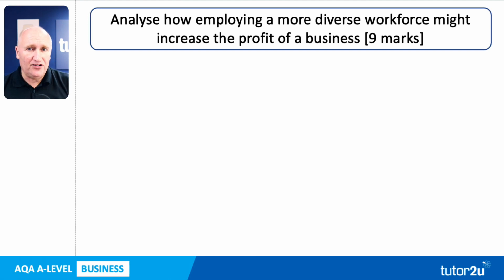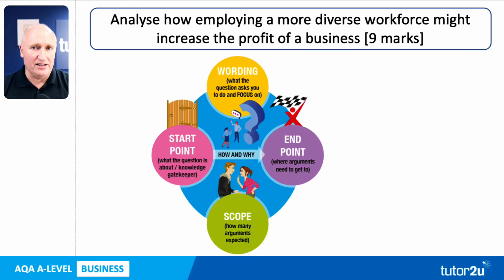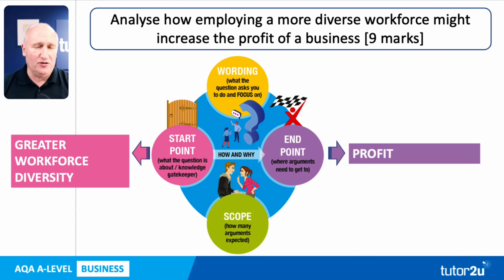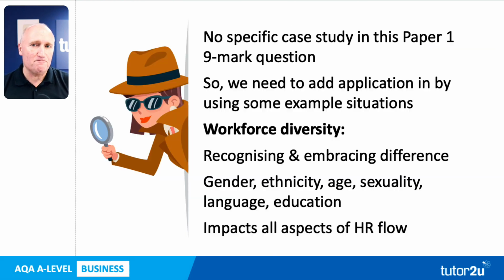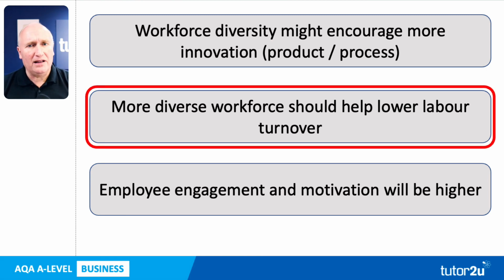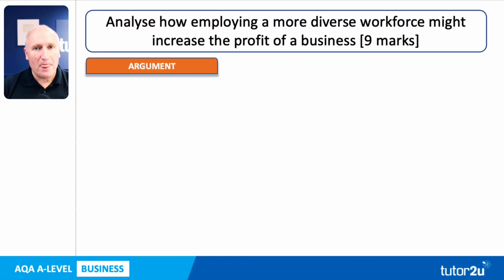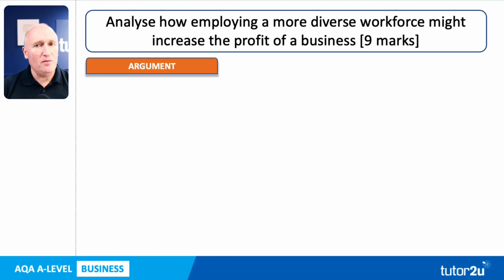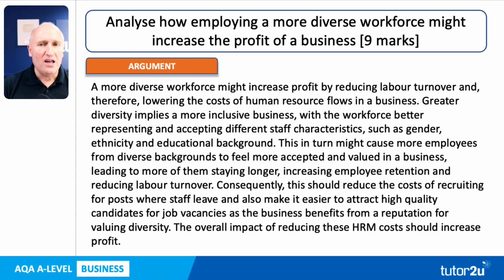Workforce Diversity and Profit (AQA Paper 1 2020 Q18)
Here is a worked answer for a 9-mark past exam AQA A-level Business question on how greater workforce diversity might improve the profit of a business.